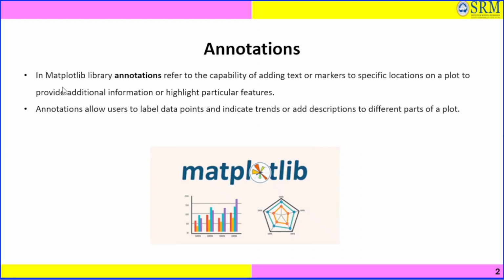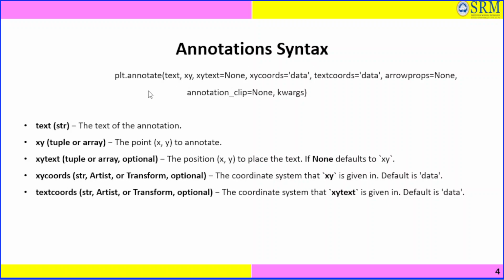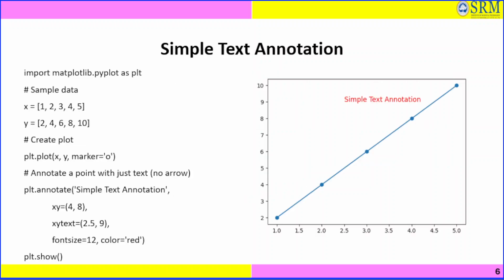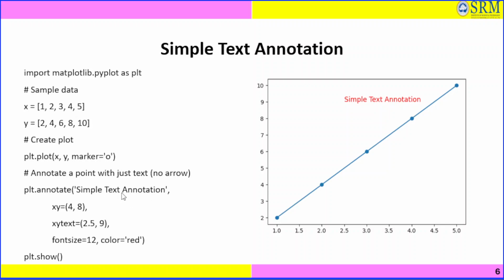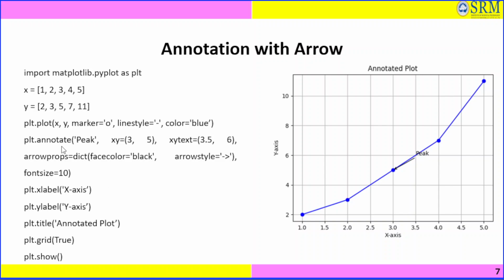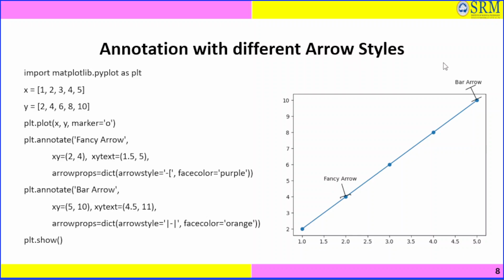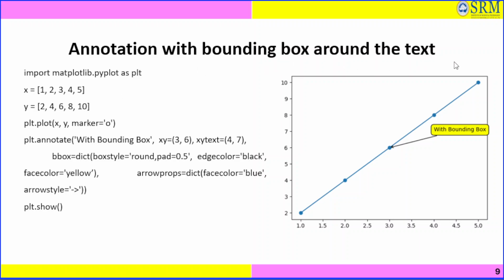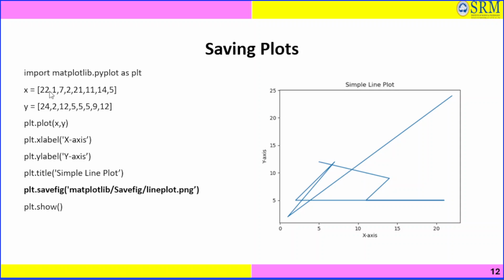3.4 | Annotations and Saving plots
Description:
Dive into the world of Data Science with Annotations and Saving plots 🌟📈 In this video, we’ll explore how Annotations and Saving plots simplifies the process of creating informative and attractive statistical plots in Python.

• Overview of the Annotations
• Annotations Syntax
• Simple Text Annotation
• Creating various Annotation with: Arrow, different Arrow Styles, bounding box around the text
• Enhancing Saving Plots